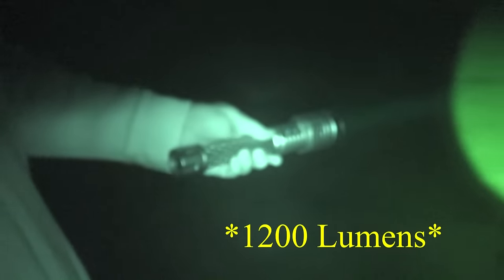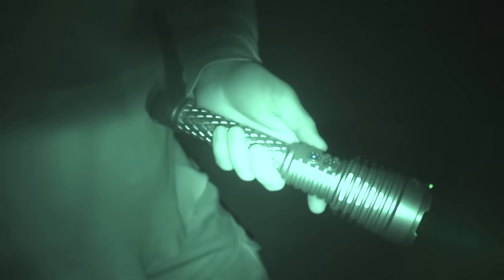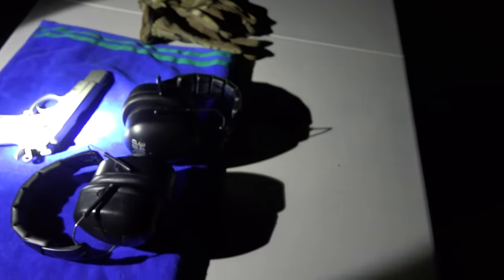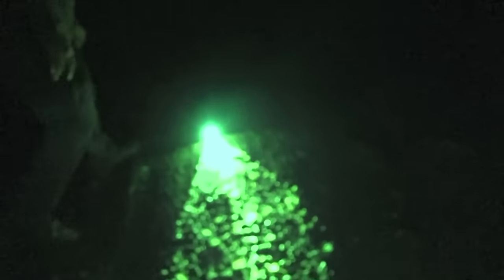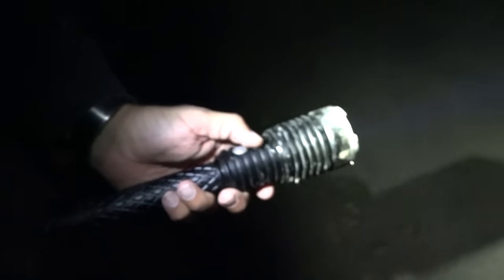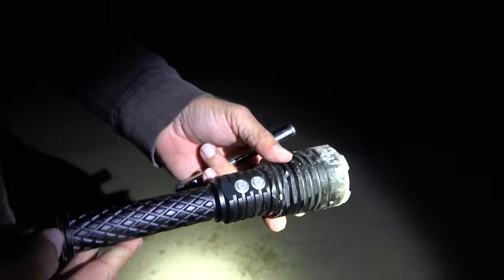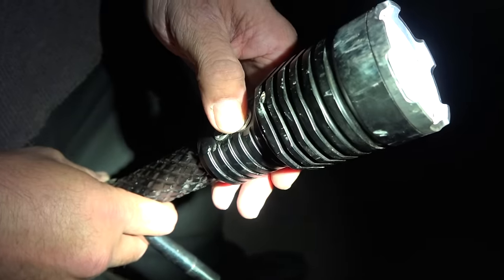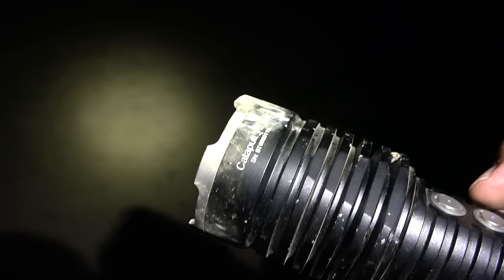ThruNite Catapult V5 UT Torture Test (HD)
Sportsman's Guide

Tuff Products 8 round orange speed strip